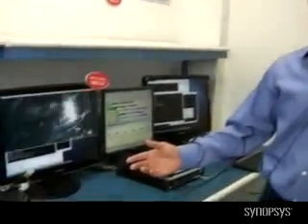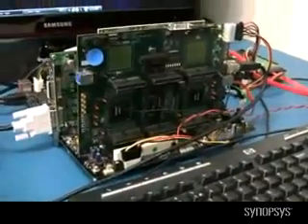Synopsys & TI Demo SuperSpeed USB 3.0 Interoperability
Join us in the Synopsys lab to see proven interoperability between the Texas Instrument's USB 3.0 transceiver and the Synopsys DesignWare USB 3.0 host and device controller implemented in FPGAs. View a high-definition video running at hundreds of megabytes per second.